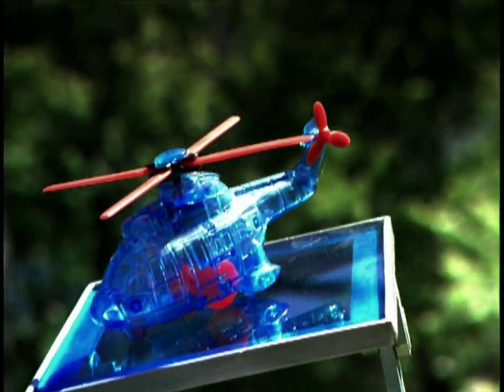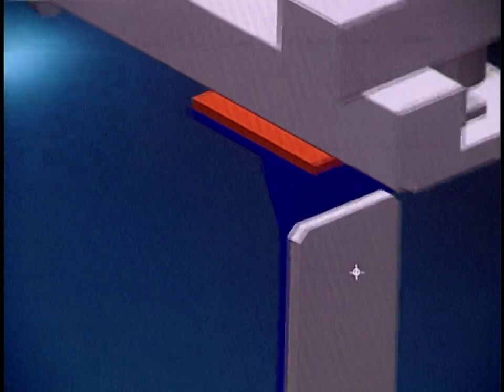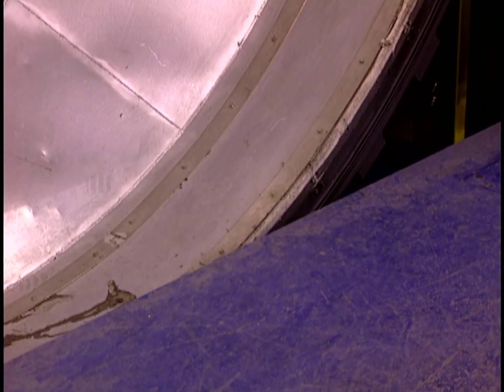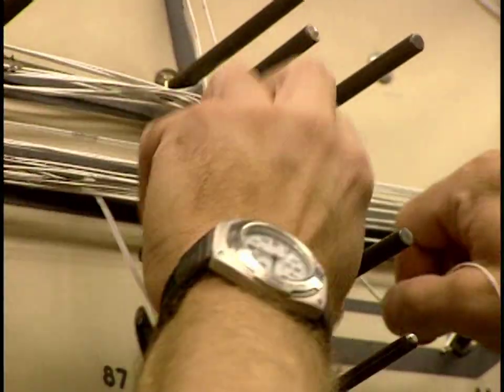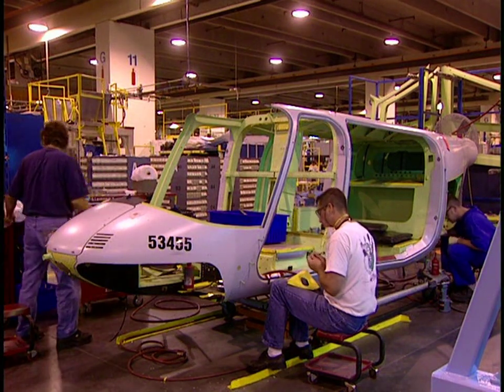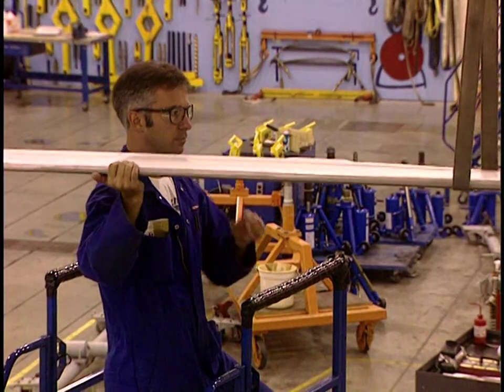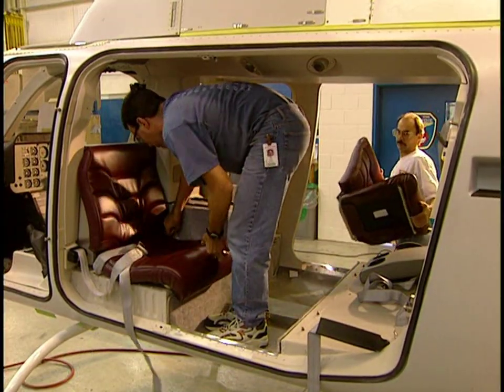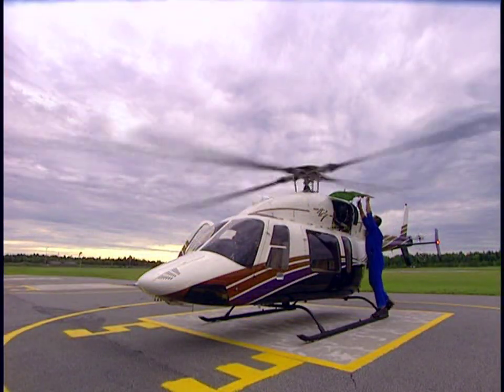How It's Made - Helicopters (High Bitrate SD)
yell at me on Discord if I did something wrong, username - ahdollaryt

my server Re-rendered and optimized for high-definition (from interlaced to progressive), and subsequently re-optimized for video streaming.

This is season 1, episode 3c directed by Gabriel Hoss and Yves Martin Allard, produced by André Douillard and Jean-Marc St-Pierre, and narrated by Brooks Moore, with music by Jean Françoise Fabiano and Eric Ranzenhofer at Air M.S. Media, which shows condensed footage of the assembly of a helicopter, including the molding of the carbon fiber chassis, the extensive wiring, the installation of the dashboard, motor, and propellers, and the final test flight. The slight interlacing artifacts seen during the testing are what happens when you de-interlace videotape footage of a fast-moving object. That's just the nature of interlacing, and the goal is to do away with it as much as possible, but when you have stuff like spinning propellers, high-frequency machining, etc., it's difficult to get around. Sometimes, you can get rid of them if you set the bitrate high enough in Handbrake, or whatever else can be used (which is why, say, the toothpicks and contact lenses segments look good), but this is already 50Mbps+. You can't get rid of them all, I suppose. With that said, they're nowhere near as bad as when you simply copy interlaced video over to MP4 without de-interlacing or upscaling. I'd rather they be somewhat present, and the rest silky smooth than the whole video be like a grill. A half-retarded grill that doesn't heat up, has holes in the bottom for charcoal to fall out of, and is oxidized to the Moon and back. A grill that's only good for target practice, and chemical testing.

This episode was included on the following home media releases: How It's Made: Technology VHS/DVD 2004 (CA Release), and How It's Made Season 1 and 2 DVD 2009.